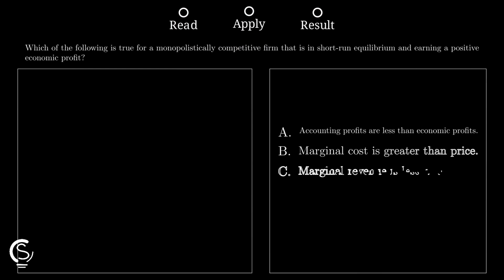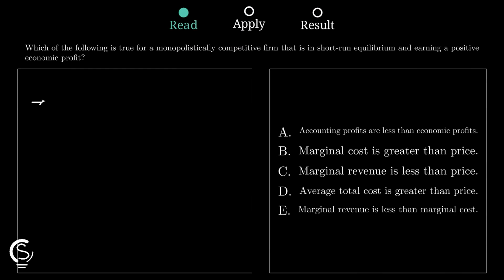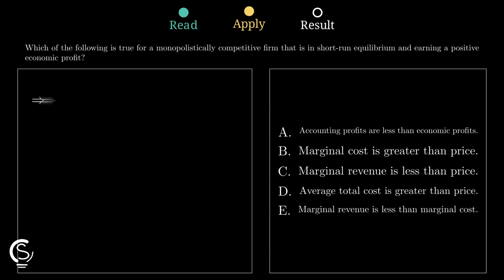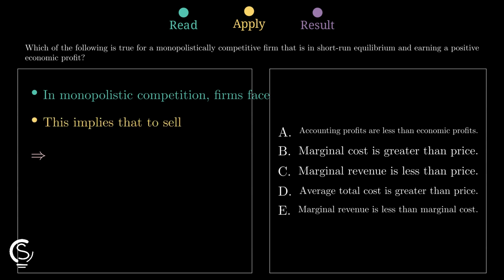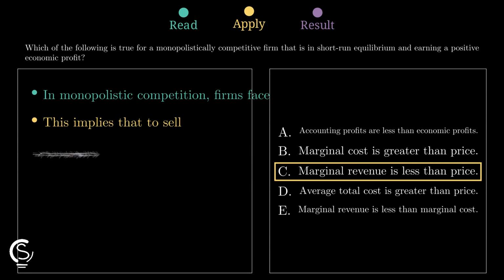2022 AP Micro MCQ Question 32 - Monopolistic Competition Profit Maximization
Detailed step-by-step solution for the 2022 AP Microeconomics MCQ Question 32 focusing on Monopolistic Competition Profit Maximization. We break down the relationship between price, marginal revenue, and marginal cost for firms in short-run equilibrium. Which of the following is true for a monopolistically competitive firm that is in short-run equilibrium and earning a positive economic profit? This video explains why marginal revenue is less than price due to the downward-sloping demand curve and how profit-maximizing firms set MR equal to MC while maintaining price above average total cost. Want more AP practice?